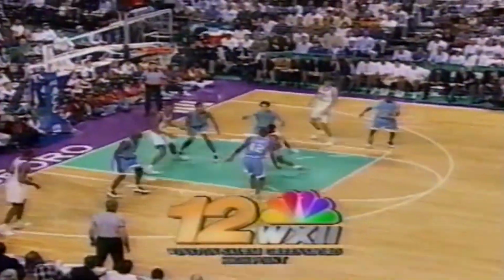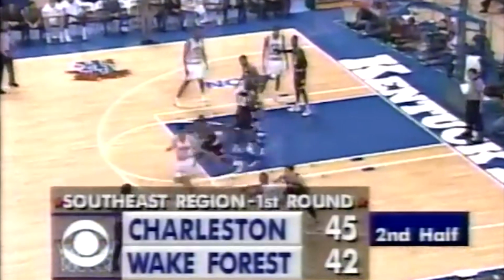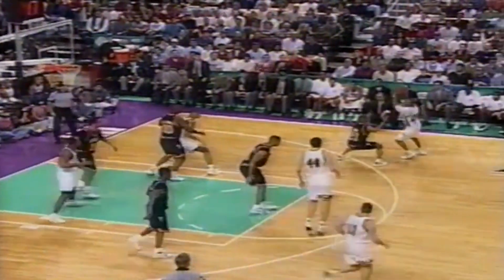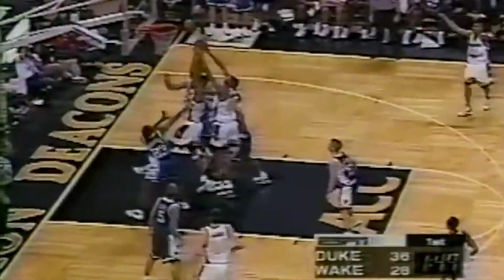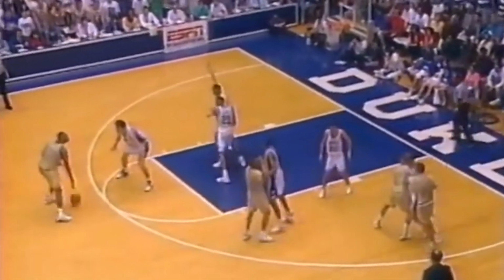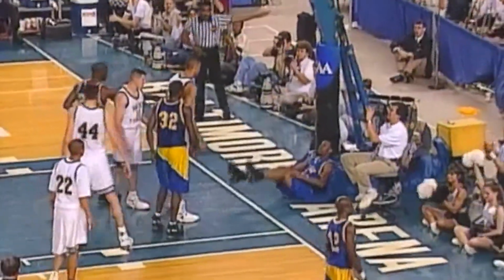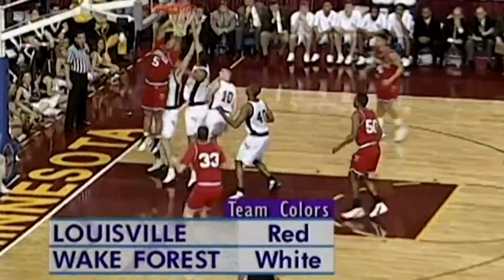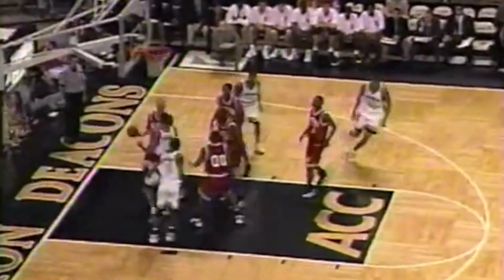Tim Duncan Official Wake Forest Demon Deacons Highlights